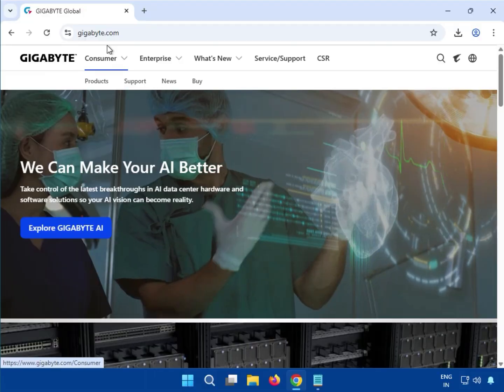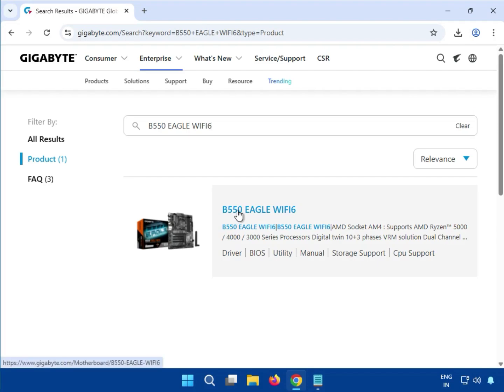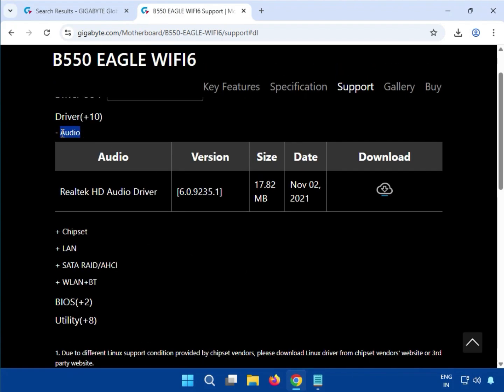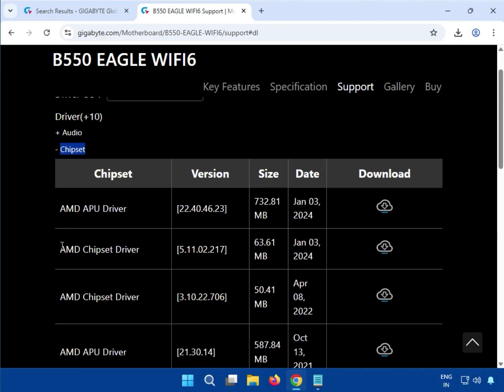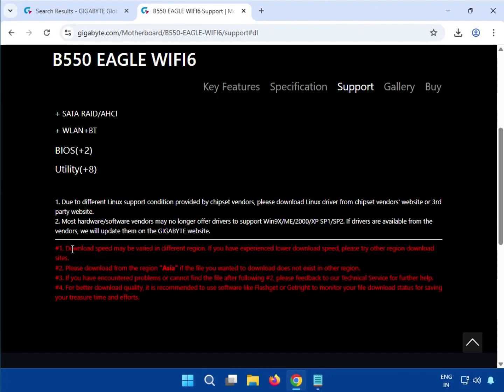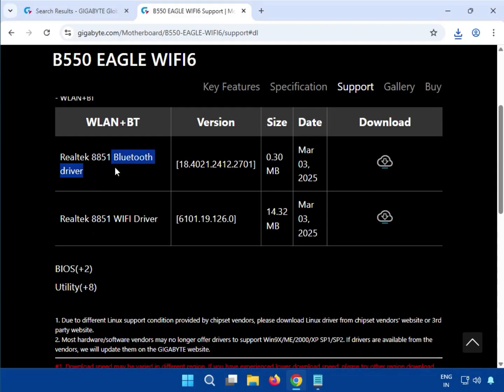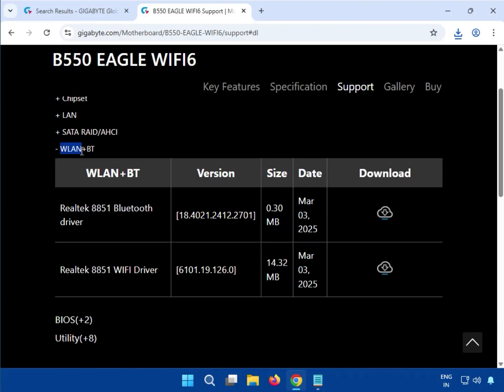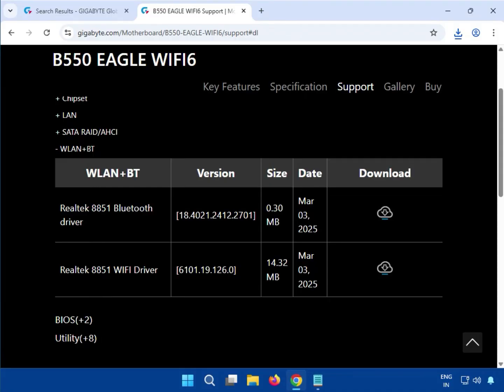Install ALL Drivers for Gigabyte B550 EAGLE WIFI6 (Windows 10/11)